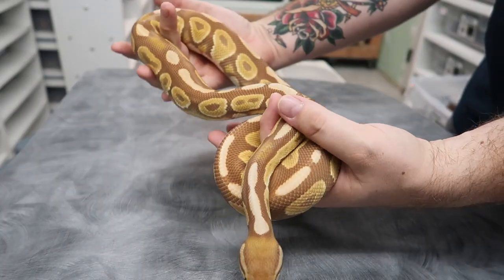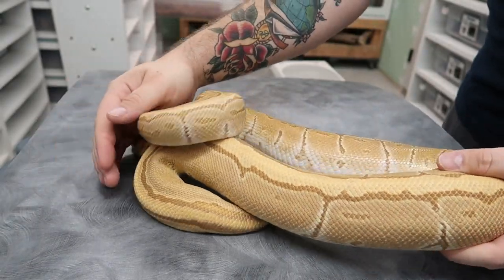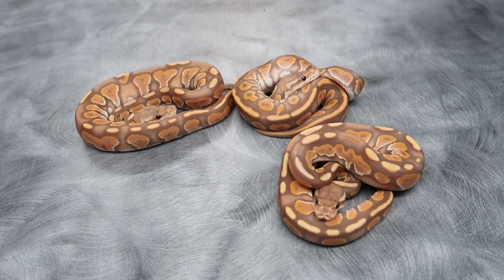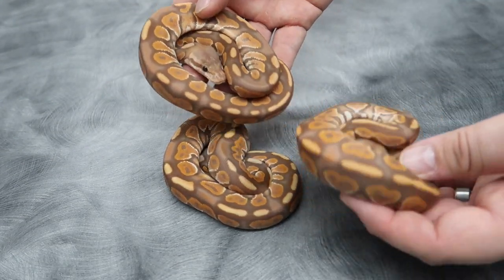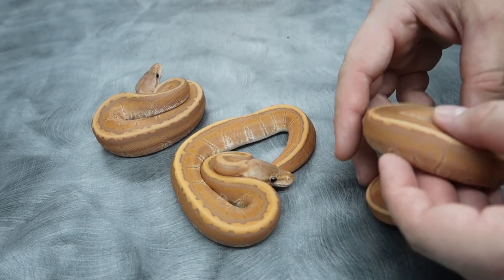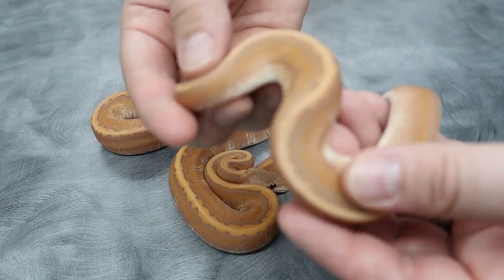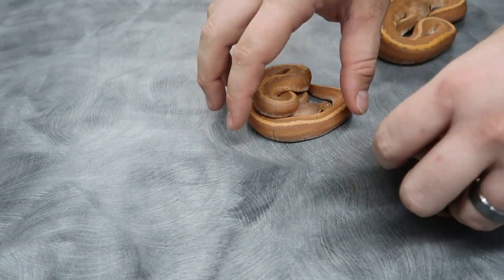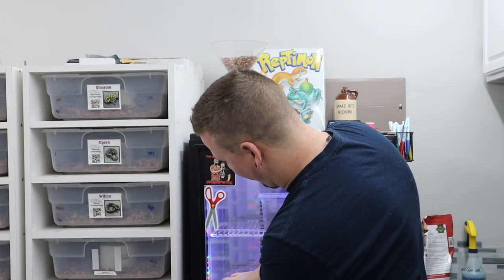ULTRAMEL CLUTCH UPDATE!! | Mixology #105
This week we update you on the Ultramel clutch. Talk about orange!! These snakes are just killer!

Check us out on Morph Market!